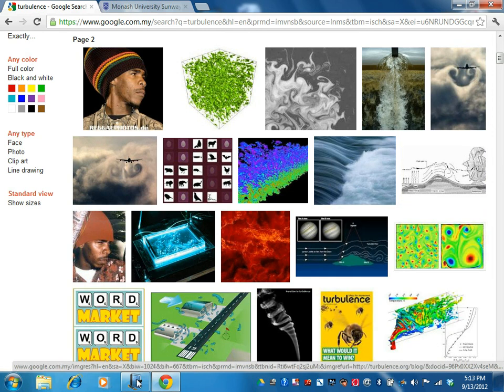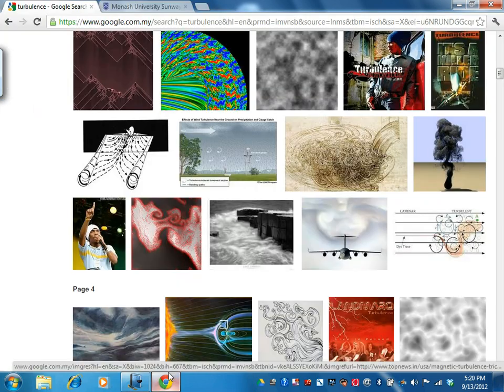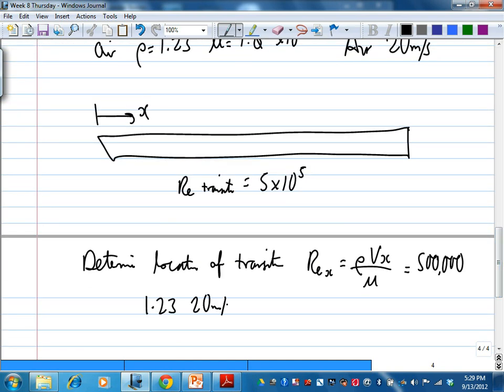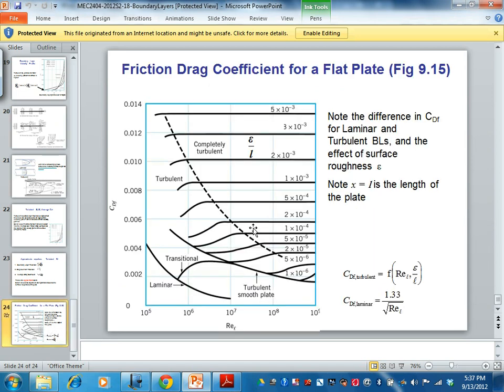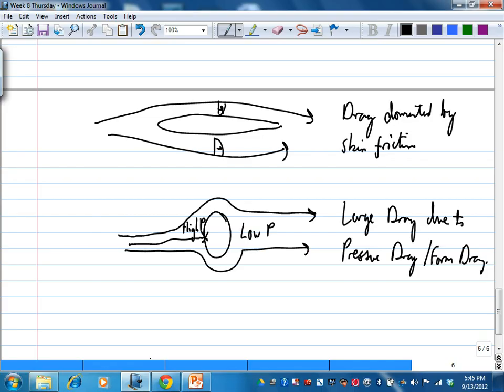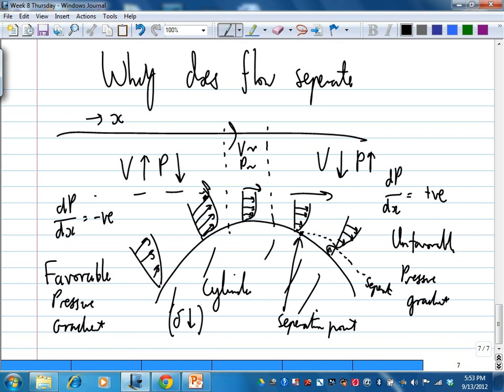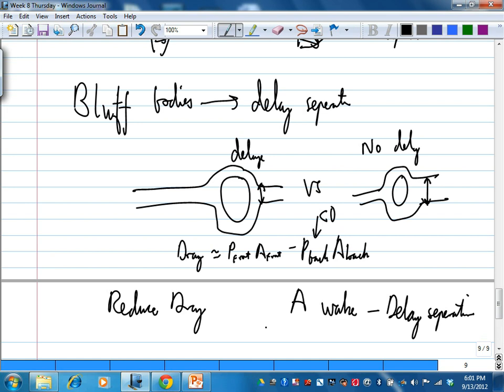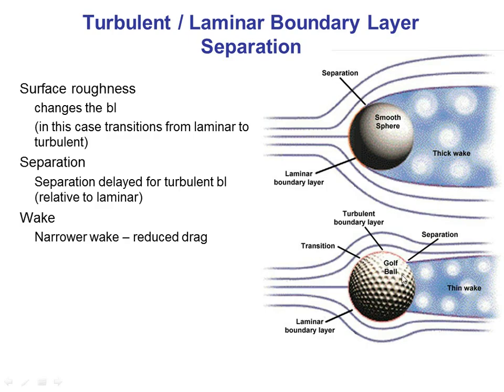Week 8 Thursday